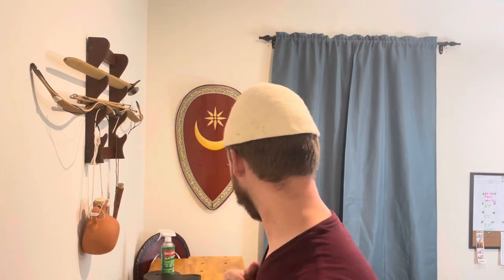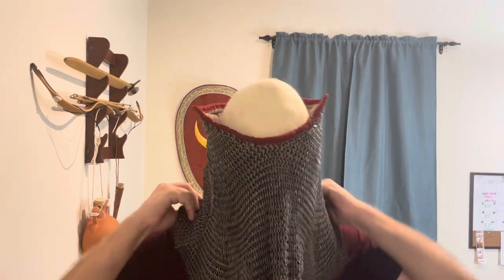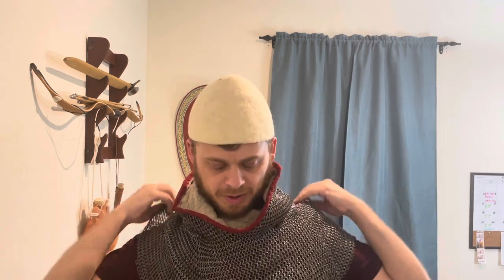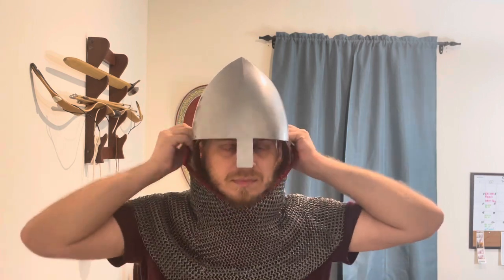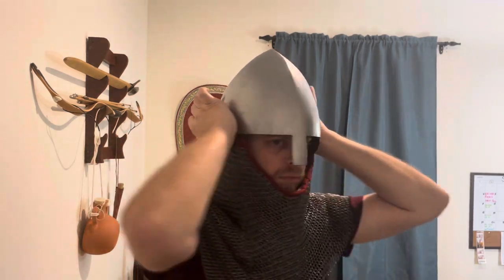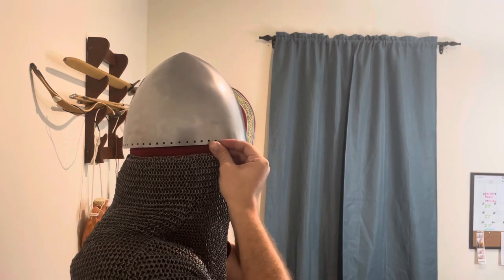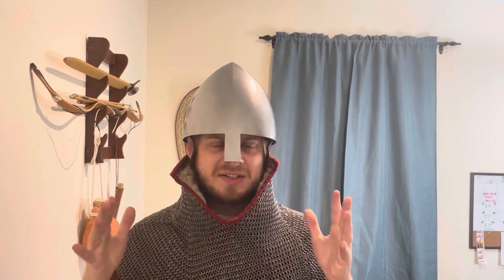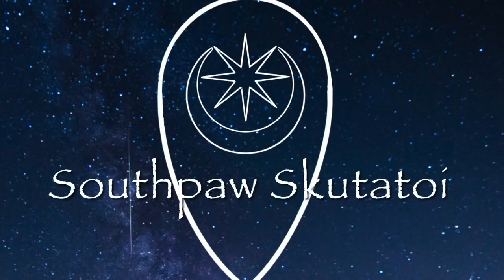Byzantine Helmet Update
Just a quick update on my modification of a mail aventail for my nasal helm.